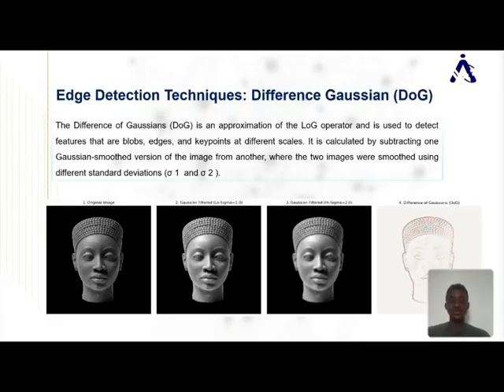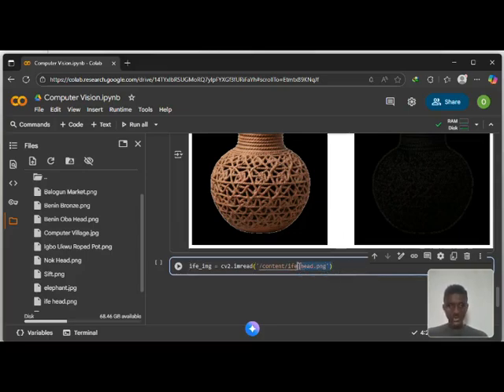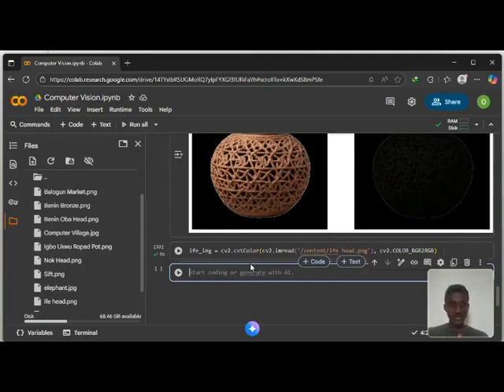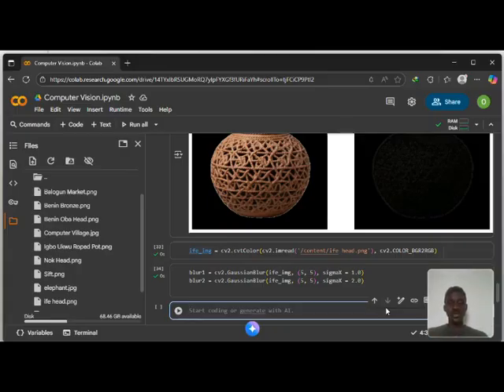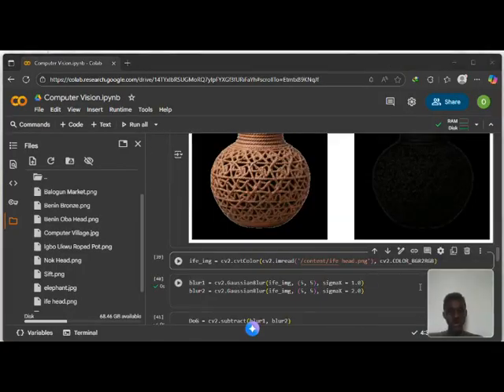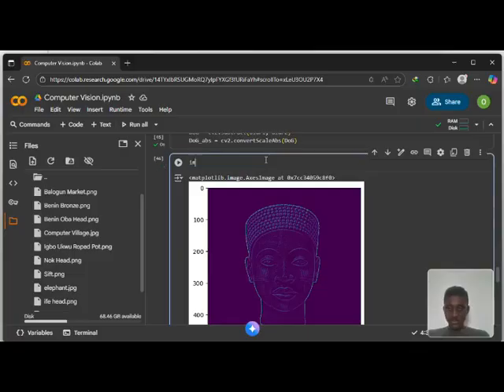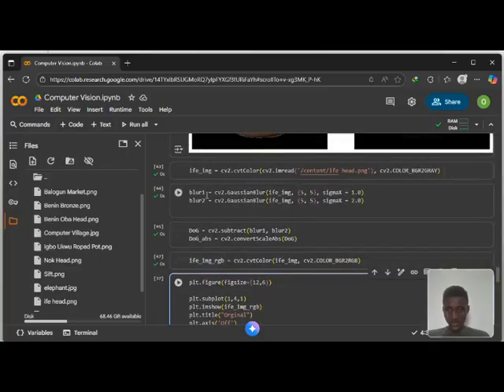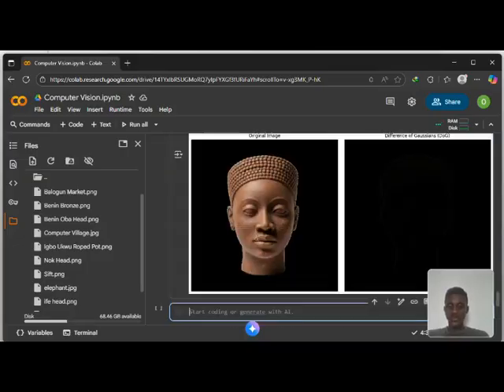Difference of Gaussian (DoG) || Computer Vision || Full Course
Welcome to our Computer Vision tutorial series! In this video, we explore the Difference of Gaussian (DoG) method, a powerful technique for edge detection and feature extraction. Learn how to enhance image edges by subtracting blurred versions of an image and improve analysis for computer vision applications.

What You’ll Learn:

Key concepts and algorithms behind Difference of Gaussian (DoG)

Step-by-step implementation using Python/OpenCV

Real-world applications in image recognition, object detection, and computer vision projects